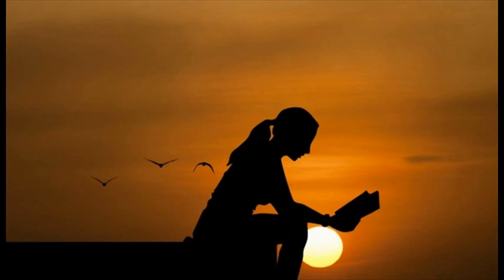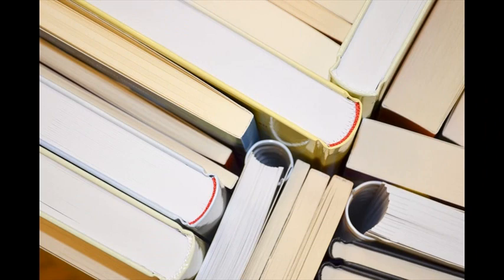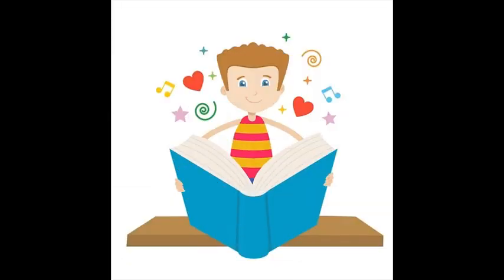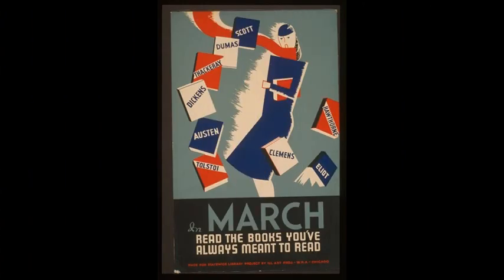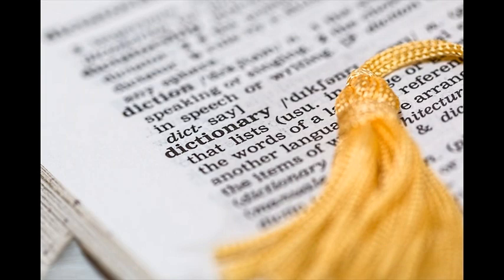how to read fast roman saini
how to read faster - simple hack to read faster with better comprehension .
Speed reading: how to read faster and comprehend better? .
how to read faster - how to memorize fast and easily .
Learn how to read faster and retain more Learn How to Read Faster and Comprehend More
how to read faster - how to speed read - study tips
how to read faster - learn how to speed read - best speed reading techniques
In a very short time  you will learn not only how to read faster but with full understanding which in some case i taught me how to speed read a book in a day!
how to read faster and better in hindi
how to memorize quickly
build vocabulary
test my speed
improve memory
upsc preparation
me how to read
how to read and understand fast
reading tips for english
to read faster 🎧
reading hacks
how to teach kids to read
reading techniques
how to get better grades
reading tips in hindi
reading tips
reading test how fast
book tips
improve handwriting
life gyan
life hacks
speed reading techniques
to read much faster
Bill Gates reading advice
improve reading skills in english language
personal growth books
reading hack
children reading books
how to speed read a book in a day